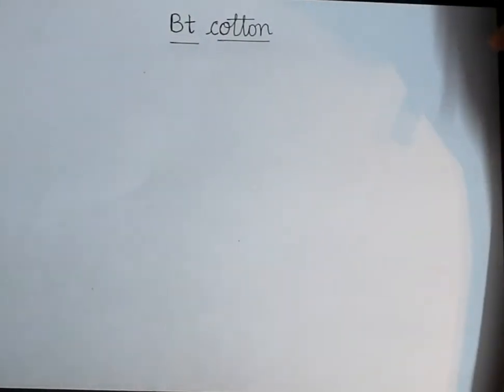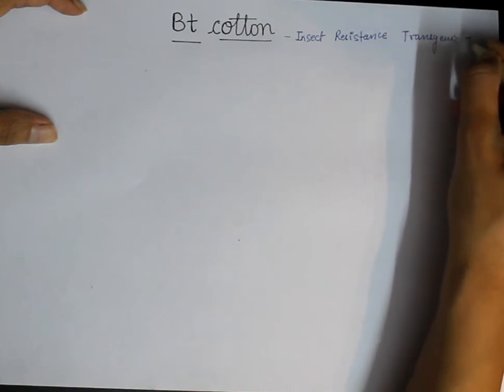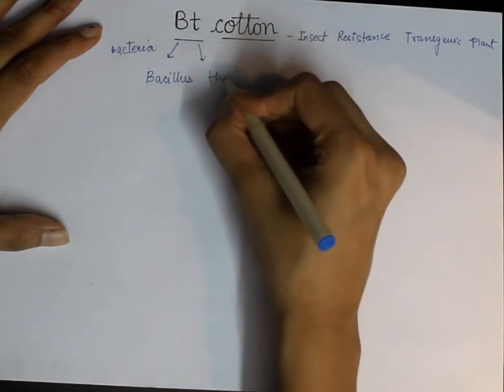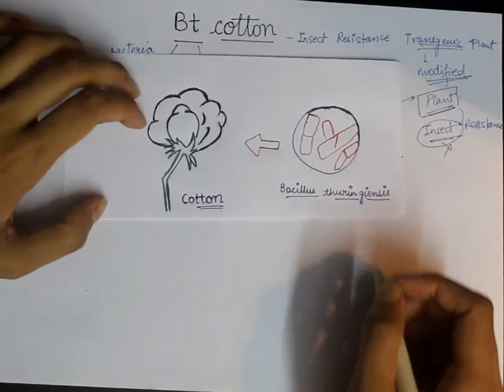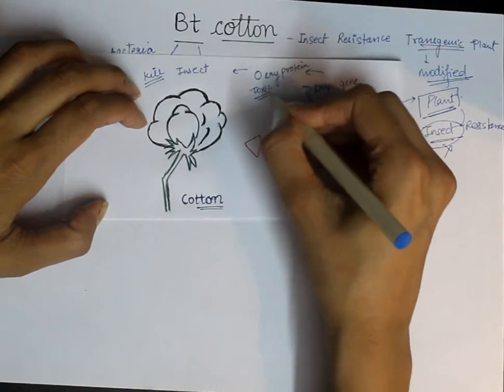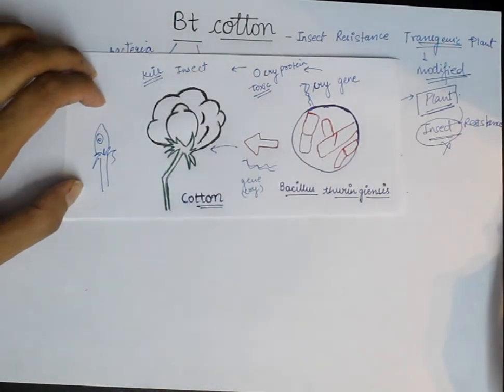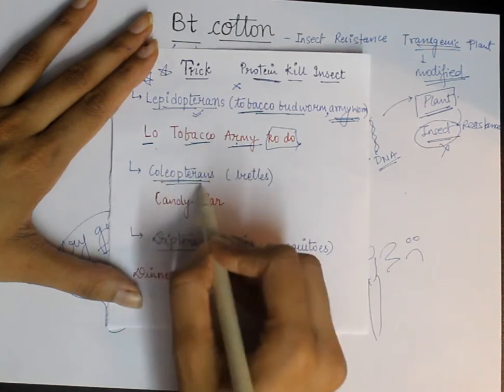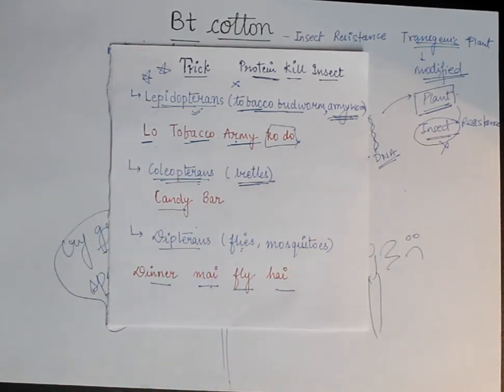Tricks for Application of Biotechnology | BT COTTON | CRY GENE | corn borer | cotton bollworms |12th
0:23- Explanation of what is BT Cotton
7:46- Tricks for Insects killed by Cry protein
9:10- Tricks for different type of Cry gene